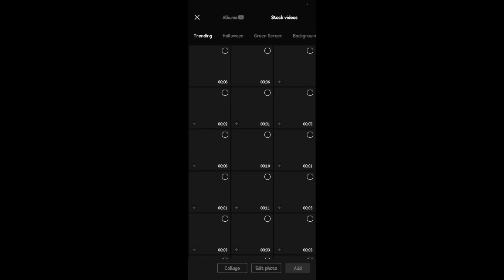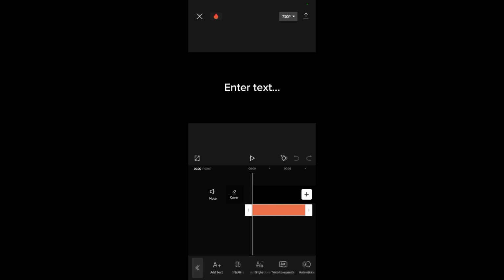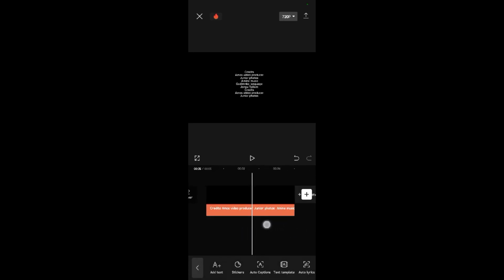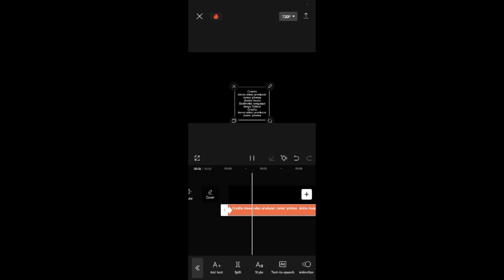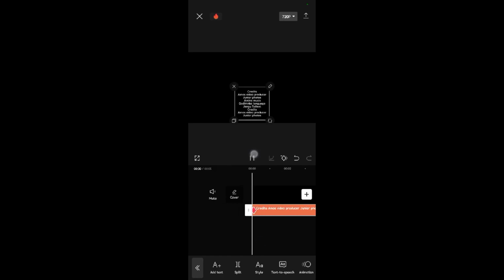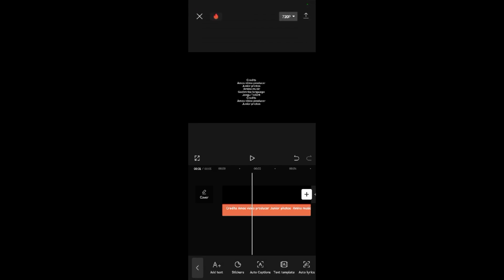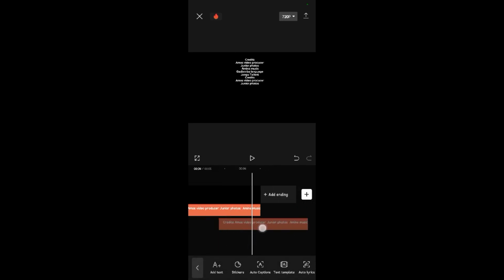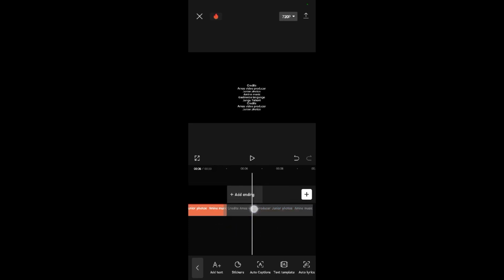How To Make Rolling End Credits In CapCut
capcut Learn how to make rolling end credits in Capcut video editor on Android/iPhone.